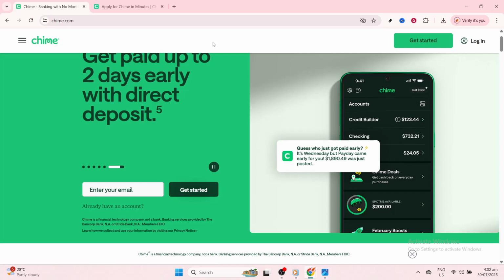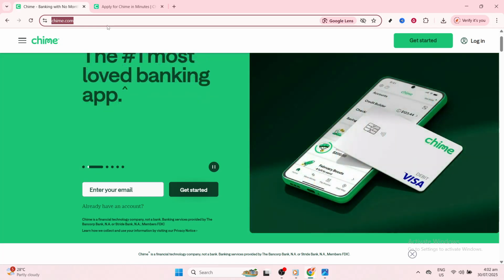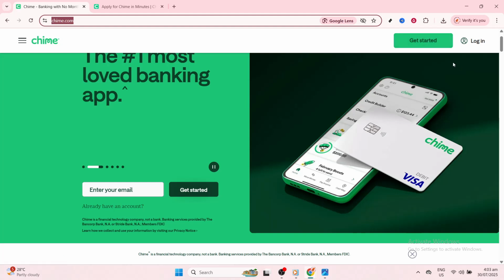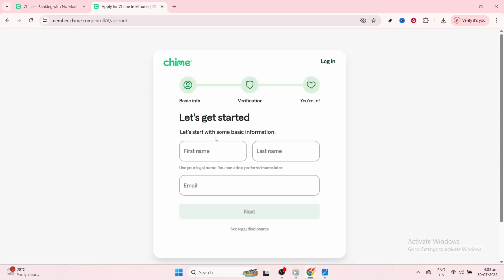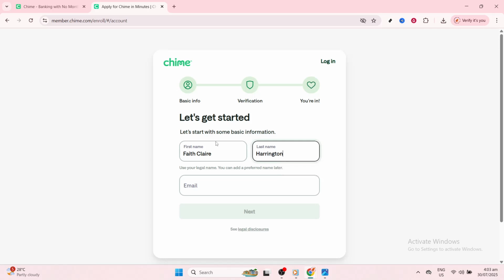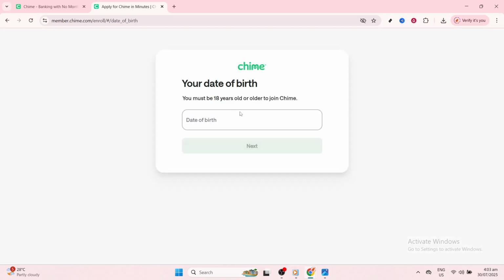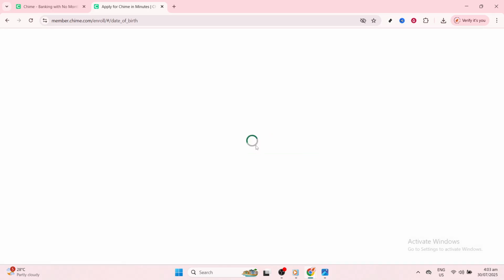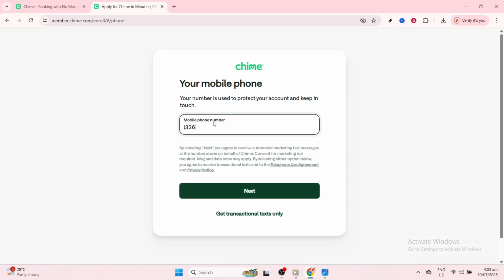How To Create a Chime Bank Account Without Verification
Want to open a Chime account but confused about the verification process? In this video, I’ll guide you through the official and secure steps to create a Chime Bank account the right way — with tips to avoid delays during identity verification. ✅📱

⚠️ Important: Chime requires ID verification to follow banking regulations. This video is NOT about bypassing security — instead, it helps you avoid common mistakes that can cause verification to fail.

📲 What you’ll learn:

How to sign up for a Chime account

What documents you need for verification

🔐 Stay safe and always use your real info when opening any bank account.